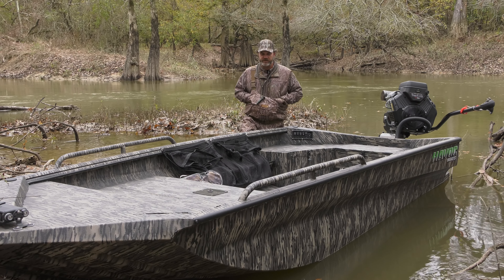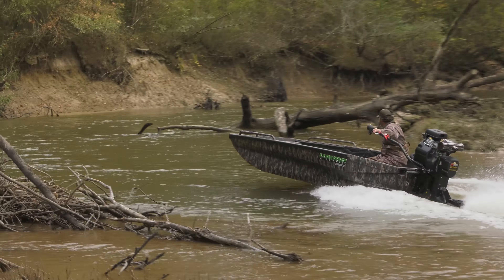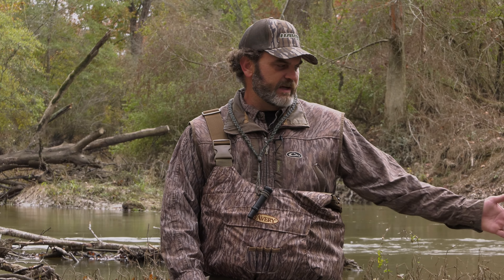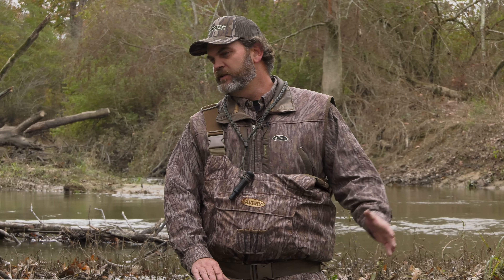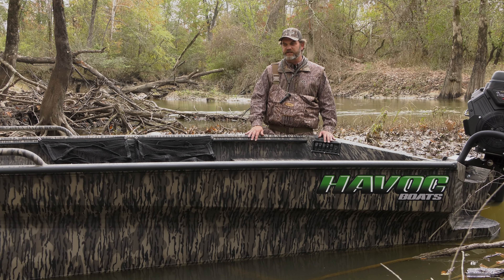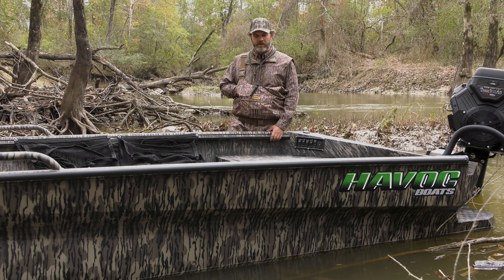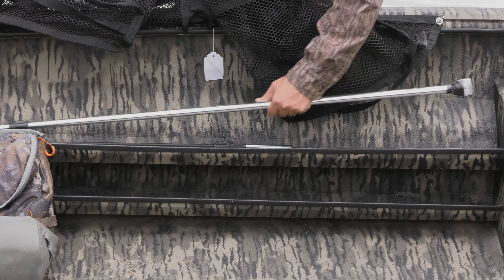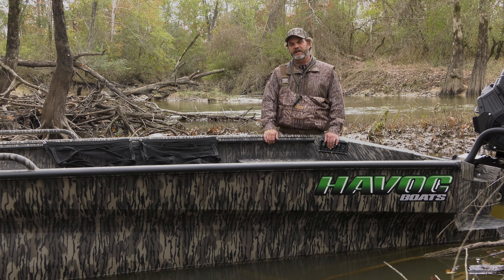MSTC By Havoc Boats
The all-aluminum transom matched with our patent pending I-Beam ribs ensure maximum strength without sacrificing performance. Everywhere you see an inverted rib, there is an I-Beam rib between it and the next one. You won’t find the amount of strength and structure in the bottom of this boat anywhere else in the duck boat industry. The MSTC comes standard with both front deck storage and rear storage in the seats and trunk space. If you’re a hunter that needs to haul lots of gear deep into shallow water environments, then look no further than the MSTC.